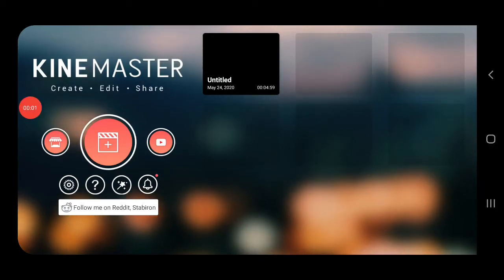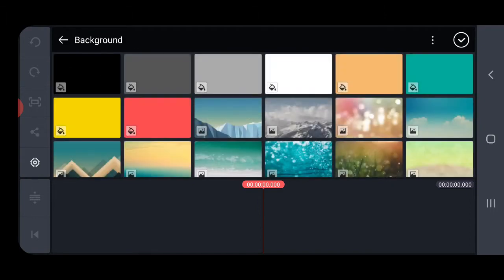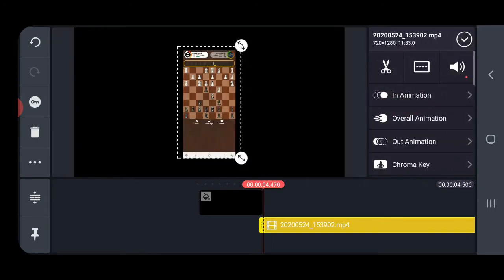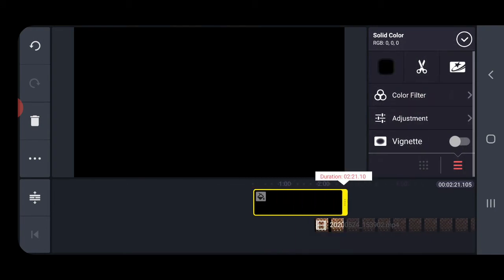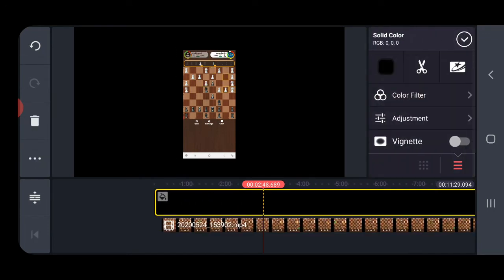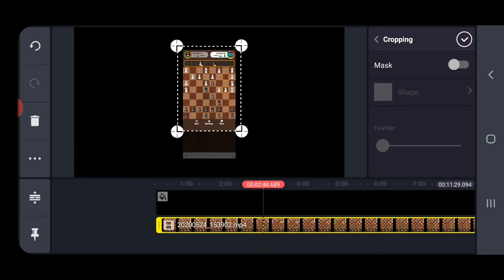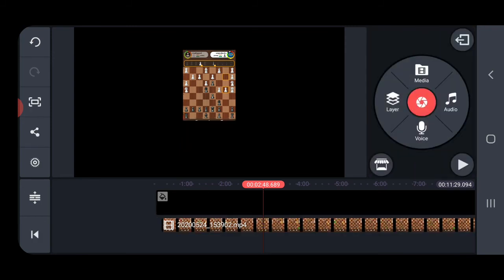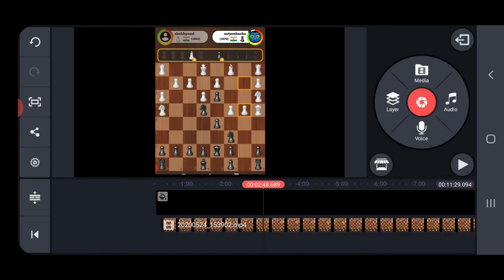How To Crop a Video in Kinemaster on Android/iOS 2025 Updated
In this video, I am going to show you how to crop a video in the Kinemaster app on Android and iPhone 2020. Kinemaster app is very popular for the mobile editing of videos. Many YouTubers recommend this app for fast video editing. There are so many things to learn in Kinemaster. Watch the video to learn video cropping for Android and iPhone.